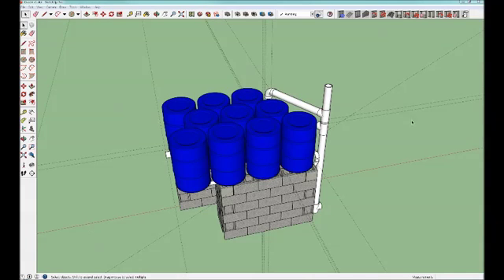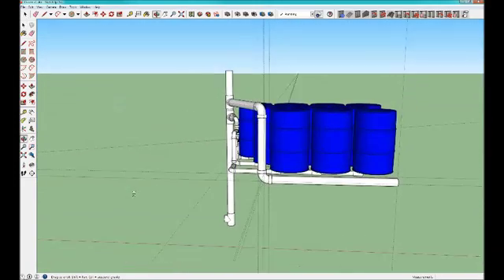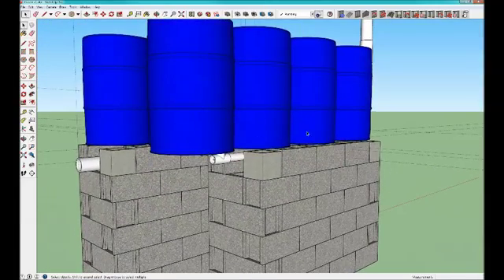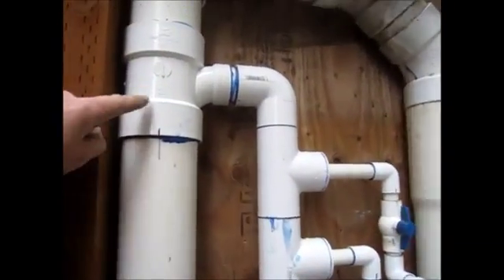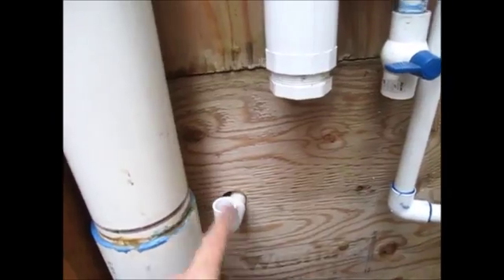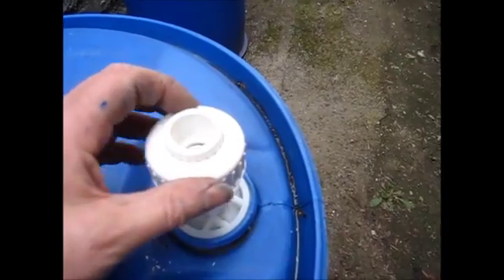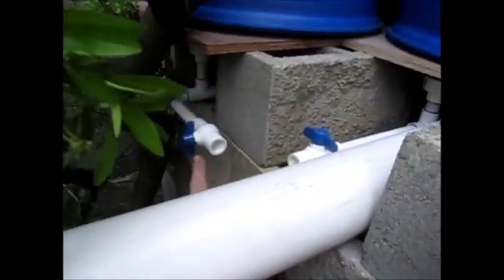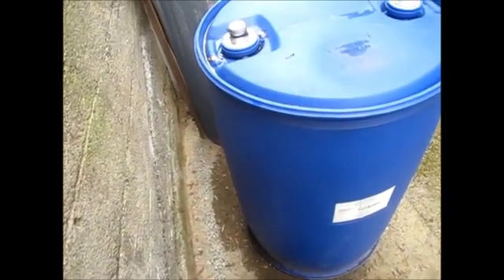1900 liter (500 gallon) bottom-fill cistern design from ten (10) blue rain barrels in Seattle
I designed this cistern myself. Feel free to copy the design. It works as designed.

Weight Considerations:

When full, these barrels weigh a bit over 200kg (440 lbs), so 10 of them will weigh about 2000 kg (4400 lbs). The cinderblock base is not mortared together .. it's just stacked in place. Weight of the base is about 3400 kg (7500 lbs) and rests on sandy soil. The base sat for about 6 months before I started loading the barrels with water so I could see whether it would settle. It was perfectly flat when I laid it, and when I installed the barrels, the outermost blocks had settled about 5 mm (3/16") which required a small shim under the base plates on the outer edge.

Costs:
Barrels: $150
PVC: $160 (est - All the 4" PVC was free from Craigslist)
Plywood (5/8 exterior): $30
Cinderblocks: $Free (Thanks, Craigslist)
Total: ~$350

Water cost: $6/100 c.f.
Storage: 66 c.f.
Estimated use: 3 turns per summer = $20
Estimated return on investment: 18 years (at current rates).

Note: If I had to pay retail for the cinderblocks at $1.45 each, the cost of the cinderblocks alone would have approached $300 and made the project not cost effective.

Water collection calculation:
Roof Area: ~330 square feet.
Gallons collected per inch of rainfall: 200
Rainfall required to fill the barrels: 2.5 inches